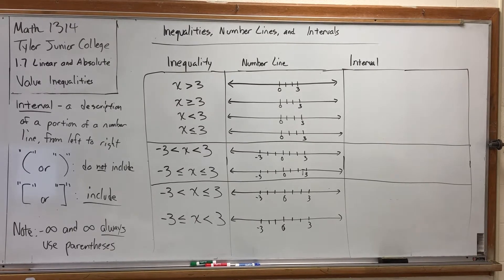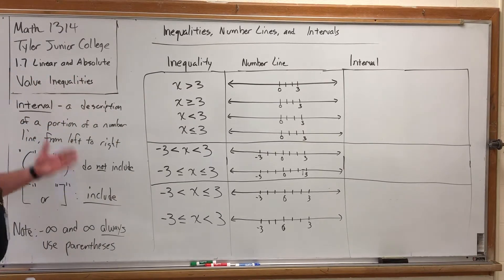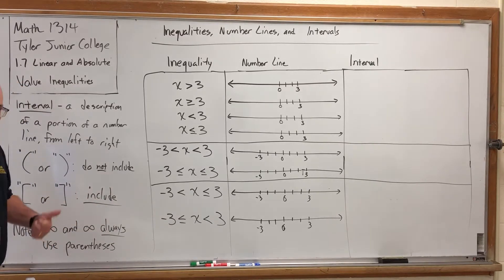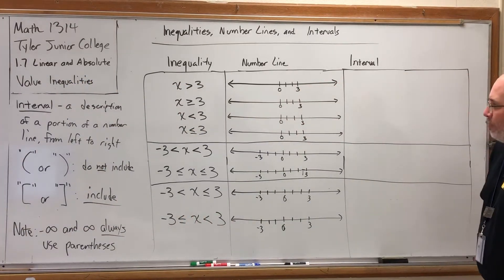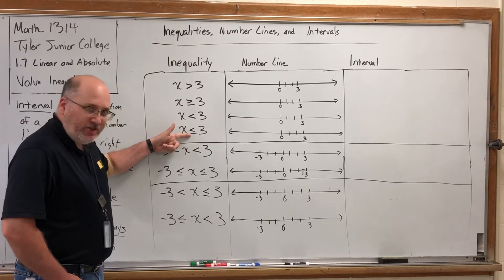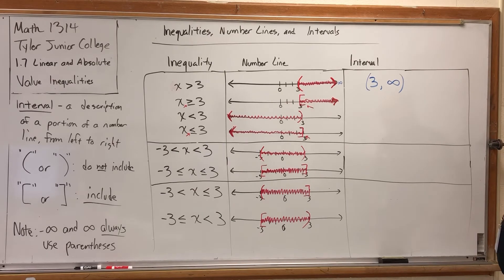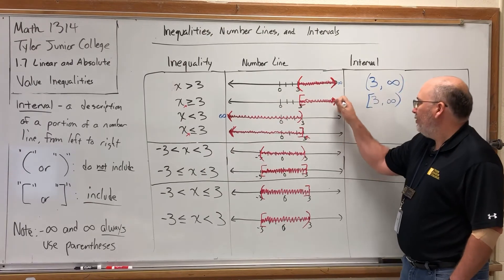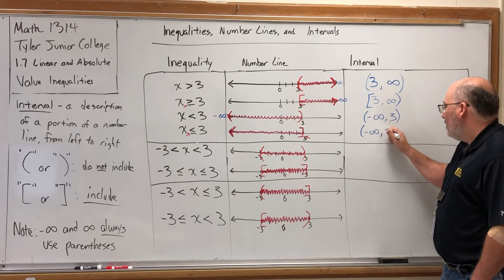1.7.1 Linear & Absolute Value Inequalities – Inequalities, Number Lines & Intervals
First video for section 1.7 for MATH 1314 at Tyler Junior College